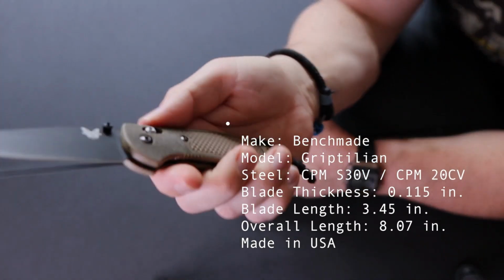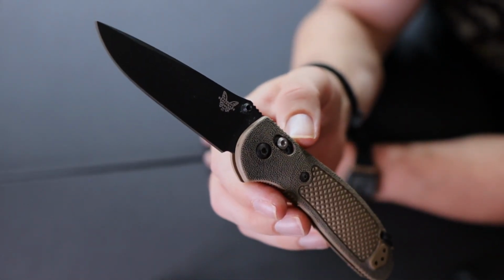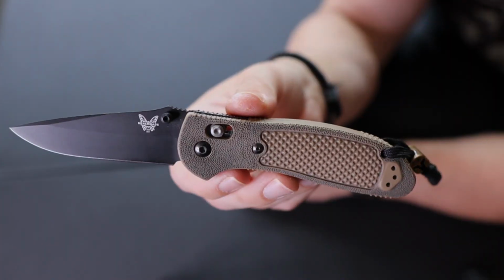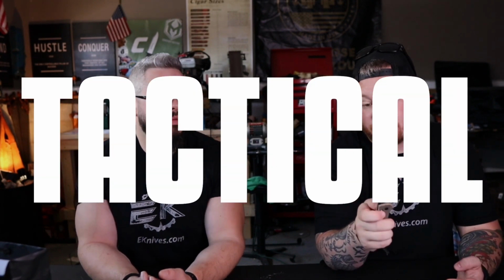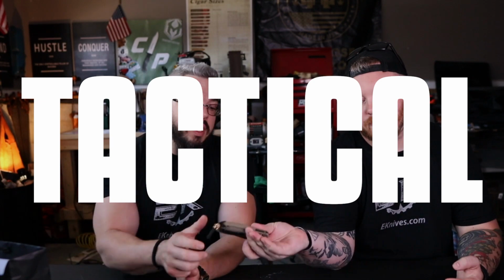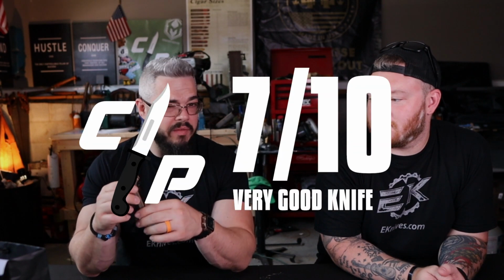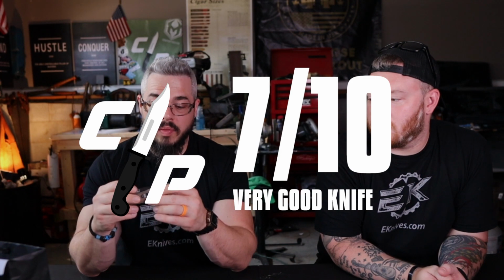Benchmade Knives Griptillian Review | The EDC Standard By Which All Can Be Measured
In this episode we review an EDC Hall of Famer thanks to our friends at EKnives. The Benchmade Griptillian. This knife is the standard by which all EDC knives can be measured. The Griptillian is no doubt tried and true. Let's dive into what makes this knife great and not-so great as we put it through our Clip Point scale.

Chapters
Intro: 00:00
Ergos: 06:40
Tactical: 07:24
EDC: 10:19
Cool: 12:40
Overall: 15:06
Giveaway: 18:11

"When it comes to all around functionality, you can't beat the Griptilian®. There are more shapes, sizes and colors available in the Griptilian than any other product family from Benchmade. Made in USA." –Benchmade

*All of the knives we review, unless otherwise noted, are our own. These reviews will always be authentic, neutral, and 100% honest!

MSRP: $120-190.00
Blade Length: 3.45"
Overall Length: 8.07"
Blade Material: CPM S30V / CPM 20CV
Blade Finish: Varies
Handle Length: 4.62"
Handle Material: G10
Weight: 3.88 oz.

Get you some Clip Point merch and rep the Knife Life!

A knife and the modern EDC are a remnant of the old ways. We're here to cultivate and grow that culture through product reviews, tips and tricks, unboxings, and general conversation. Being the knife guys that we are we're looking forward to sharing our knowledge, but also learning from the knife community. We hope you jump in and enjoy the content we provide.

“If I get eight hours to cut a tree, I’ll take seven hours to sharpen my knife.” – Abraham "Honest Abe" Lincoln